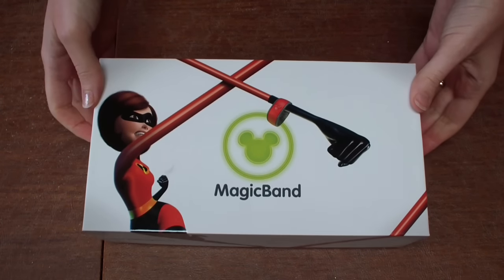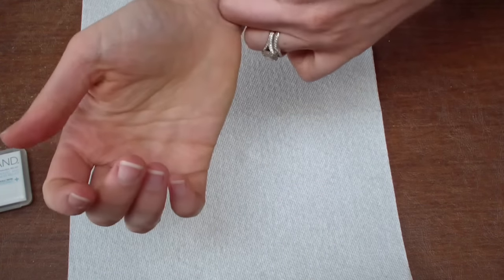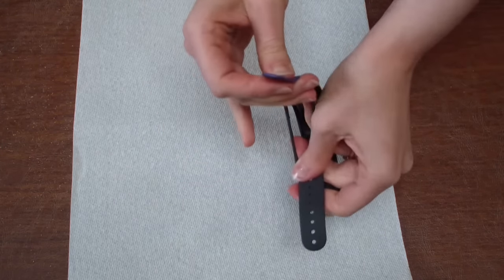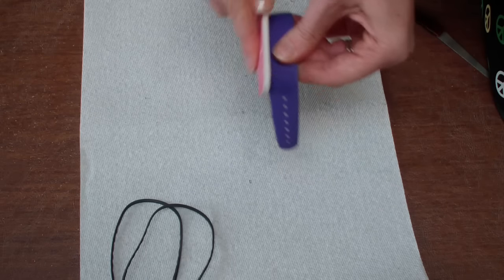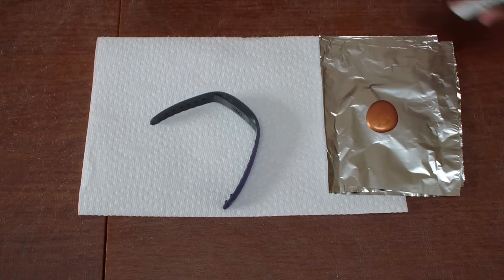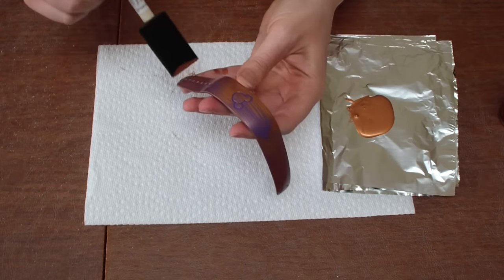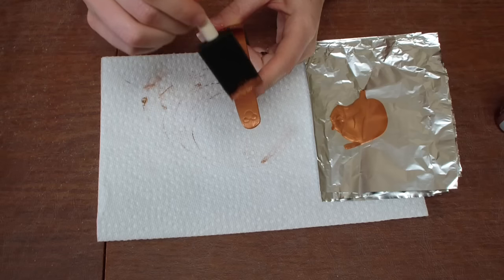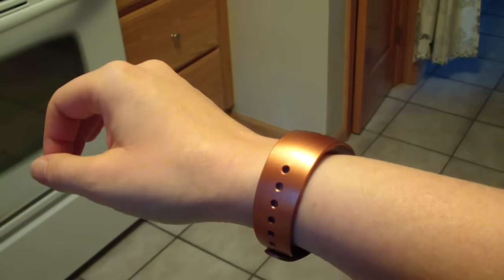How to Decorate a MagicBand - Walt Disney World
Sea Bands

You can decorate your Disney Magic Band so many different ways.  Today I'm going to show you how I'm changing the color from purple to rose gold... so easy to do!